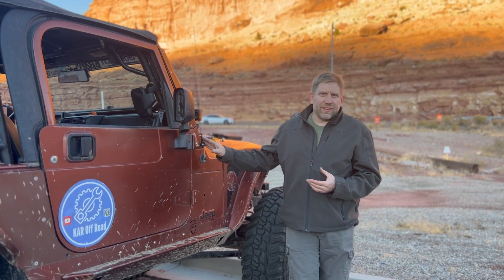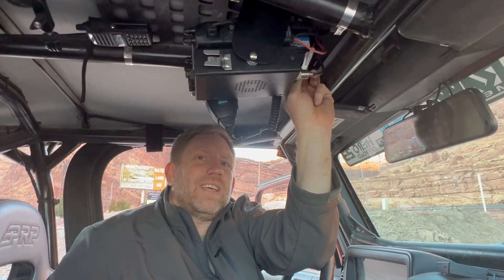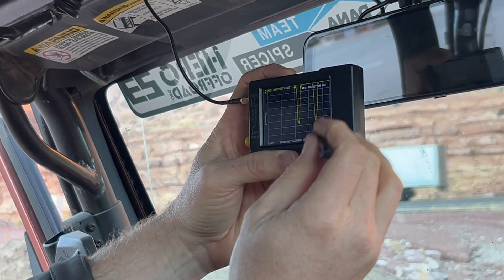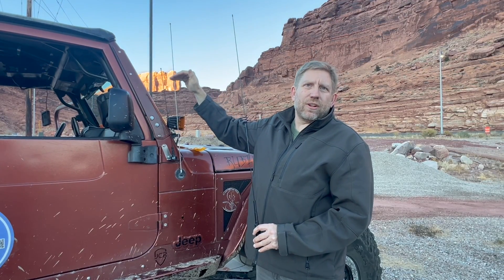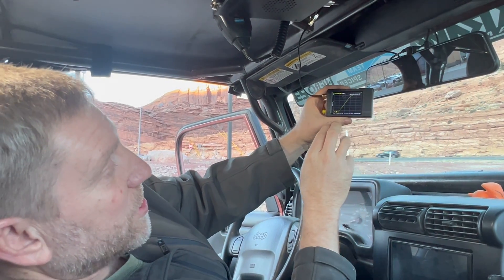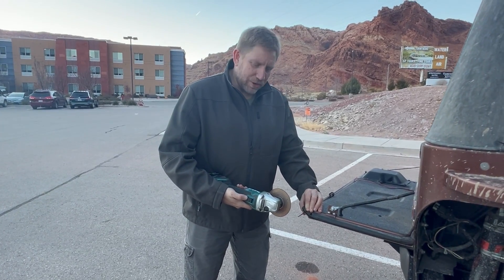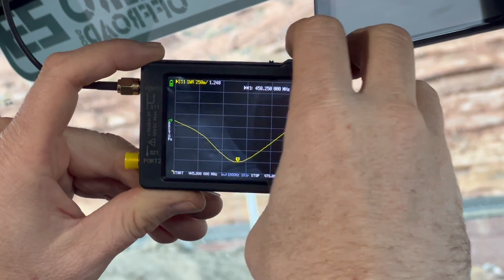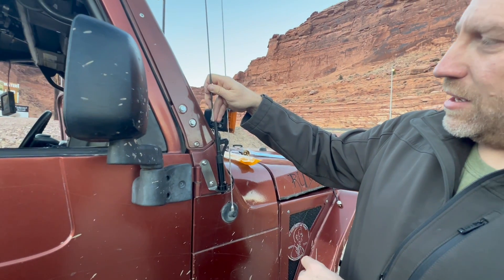Tuning Penny's New GMRS Antenna with a NanoVNA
Penny's GMRS antenna was ok, but it being below the roofline of the vehicle made it choppy and inconsistent. Kenneth brought a new antenna on our most recent Moab adventure, and like most in this situation, replaced it in the hotel parking lot.

This time, he brought a new tool along, to help tune the new antenna. On Amazon, he picked up a NanoVNA. This device can be used an an antenna analyzer, providing more feedback results than a standard SWR meter. And it's not all that expensive!

Common Frequency ranges (Colorado Radio Amateur band-plan):
   70cm - 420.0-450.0  (FM Voice 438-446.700, 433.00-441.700, 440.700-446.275, 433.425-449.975)
   2m 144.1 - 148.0 Mhz (FM Voice 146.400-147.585, 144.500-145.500, 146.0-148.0)
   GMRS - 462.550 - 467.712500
   CB - 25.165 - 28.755 Mhz (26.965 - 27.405 MHz common)

AURSINC NanoVNA-H Vector Network Analyzer 10KHz -1.5GHz Latest HW Version 3.6

Gam3Gear Surecom SW-102S SO239 Connector Digital VHF UHF 125-525Mhz Power & SWR Meter

Short Antenna--TRAM 140MHz-170MHz + 430MHz-470MHz Dual Band NMO Antenna (1181):

Follow along as Penny gets a small upgrade.